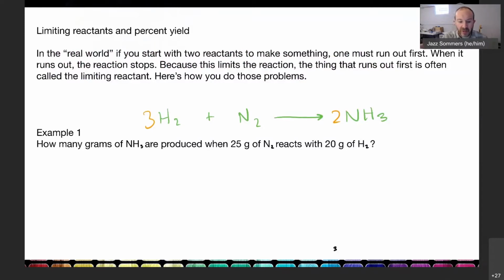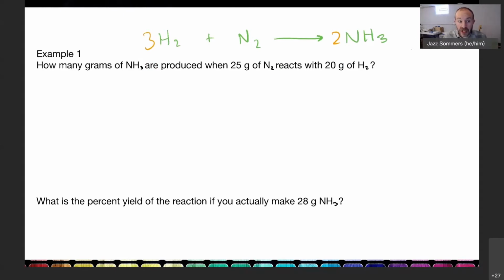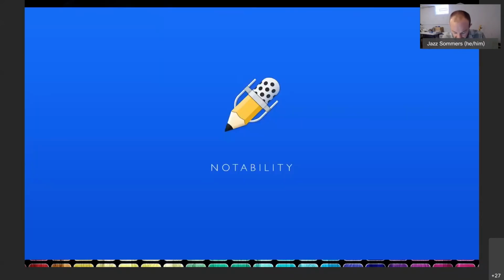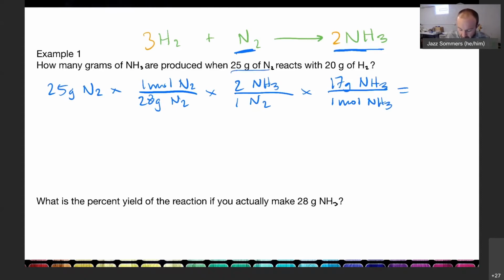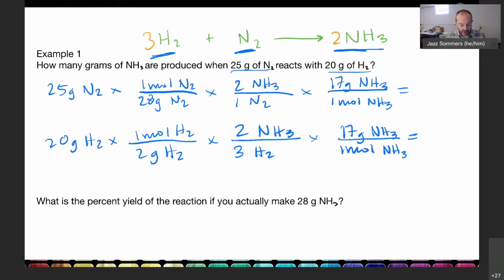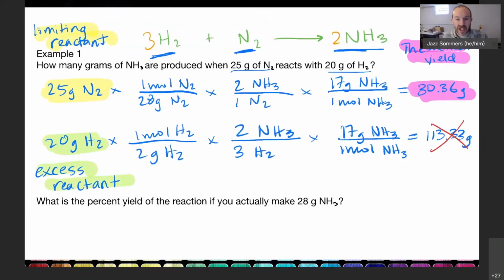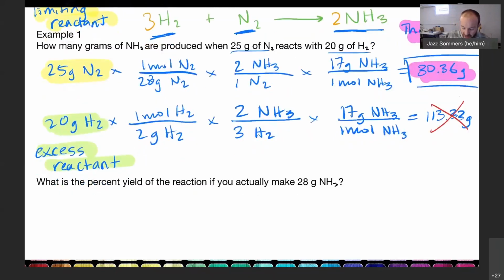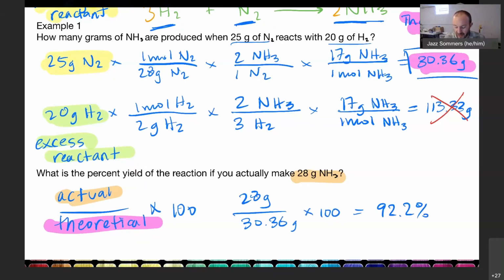Limiting Reactant Problems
Solving limiting reactant problems in chemistry.